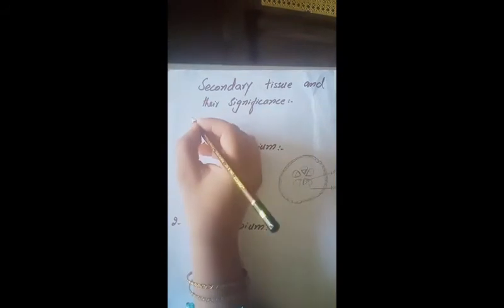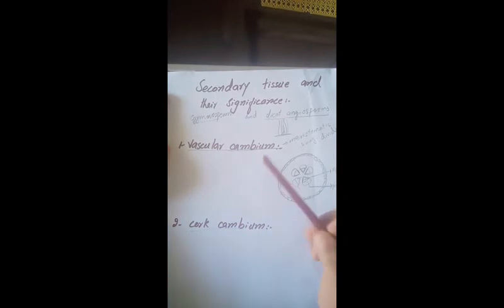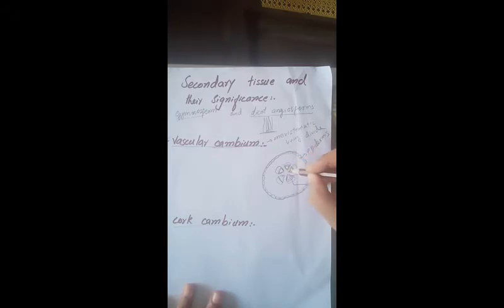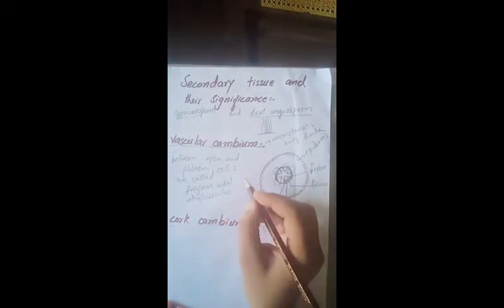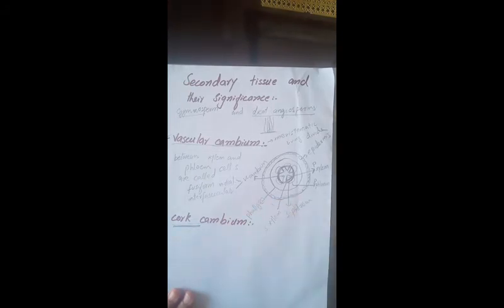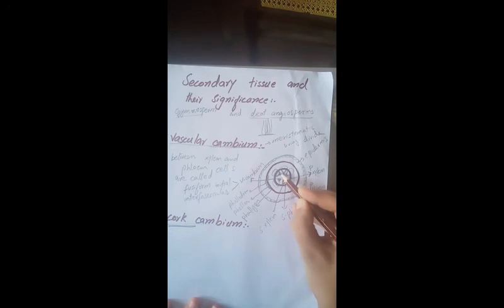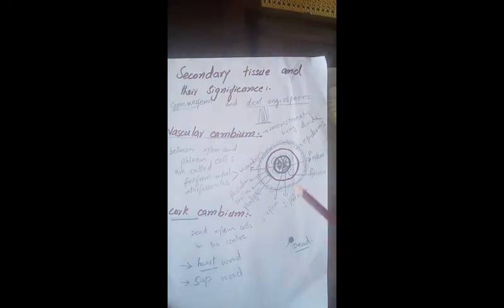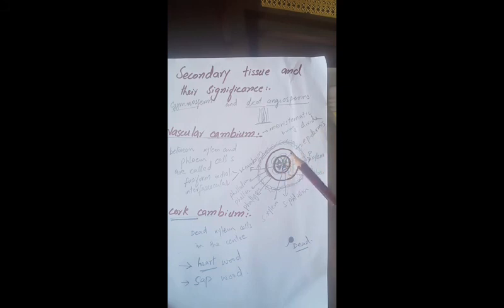Class XII Botany Chapter 02 Lecture 05